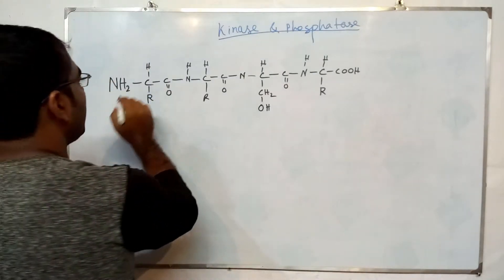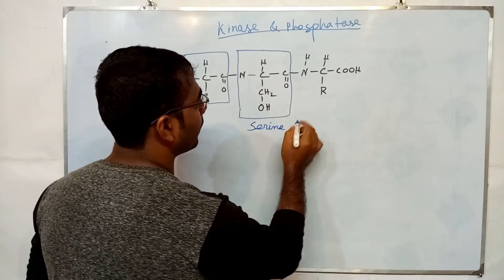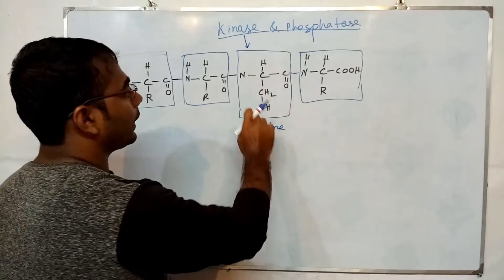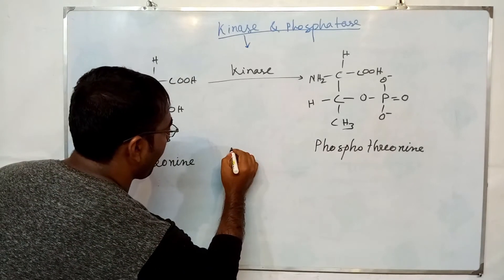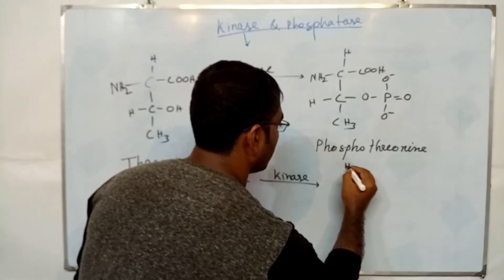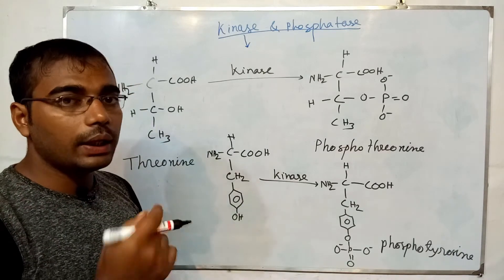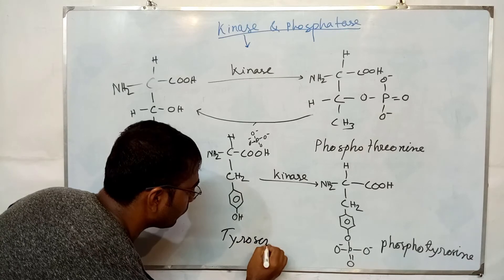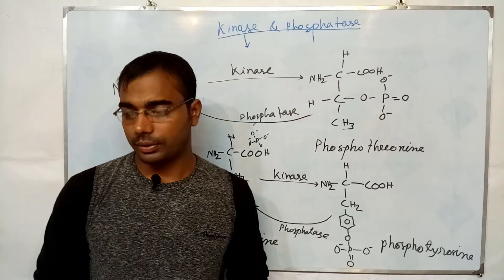Kinase & phosphatase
This video describes about kinase and phosphatase enzymes